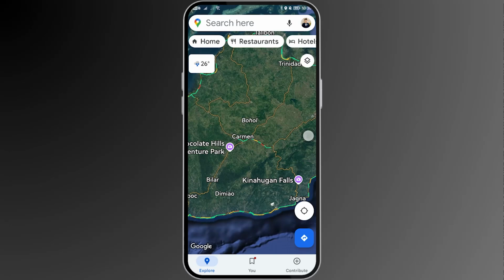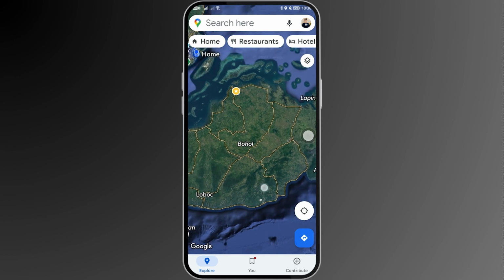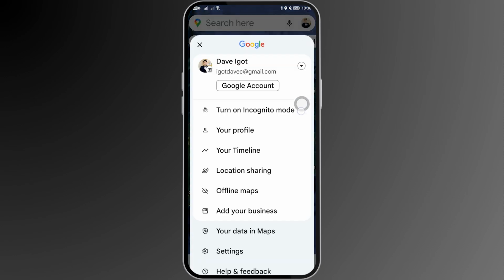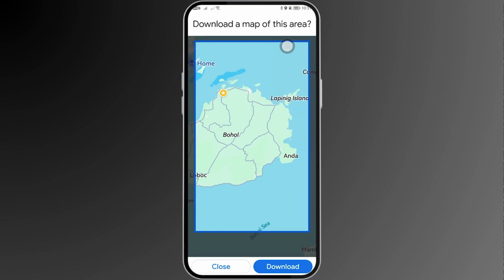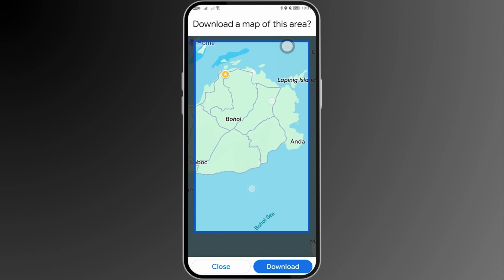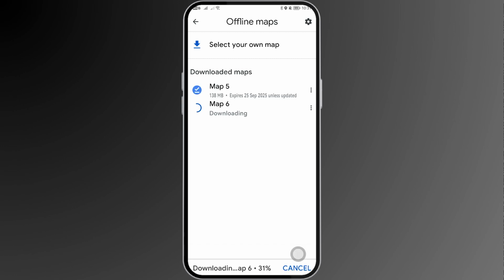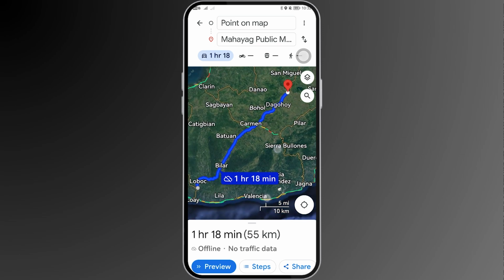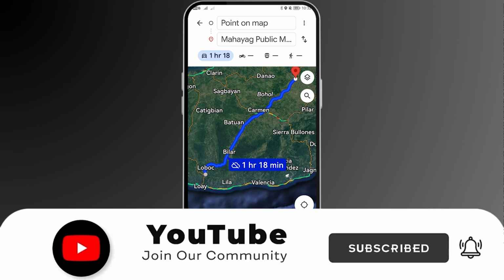How To Download Offline Maps On Google Maps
Want to navigate without an internet connection? Learn how to download Google Maps offline for free anywhere in the world! This tutorial will show you a step-by-step guide on how to download Google Maps for offline use, allowing you to access maps, get directions, and find locations even when you don't have cellular data or Wi-Fi. Whether you're traveling abroad, going on a road trip, or just want to save data, this trick will come in handy. So, watch until the end to discover the secret to downloading Google Maps offline for free!

🔐 Secure Your Online Activity with NordVPN:

30-day money-back guarantee
Starting at just €3.09/month (instead of €11.59)!